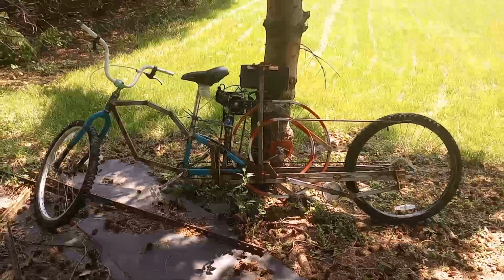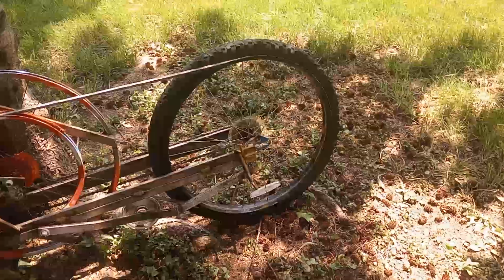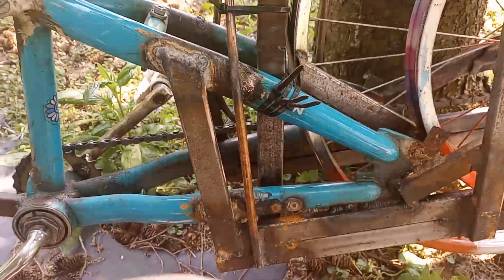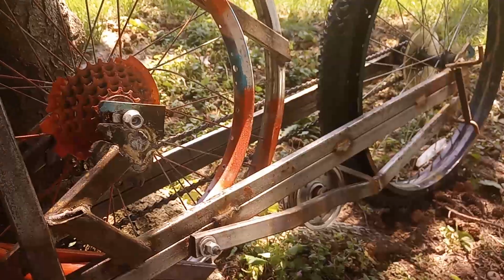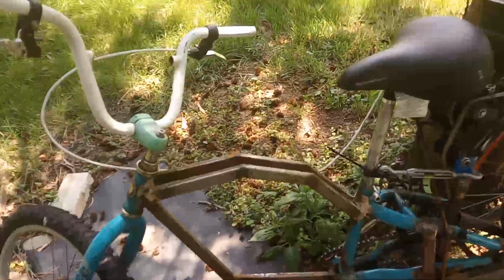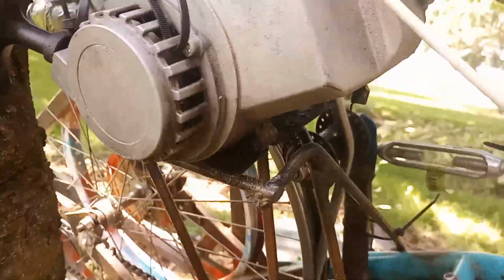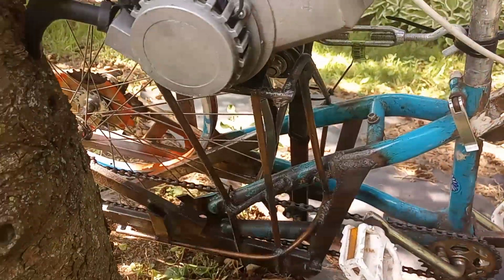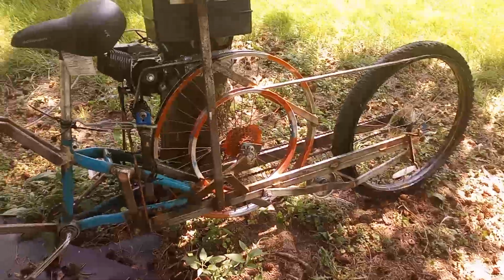Motorized Bike Built Out Of Junk And A Pocket Bike Engine V Belt Drive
It don't work so goooood!